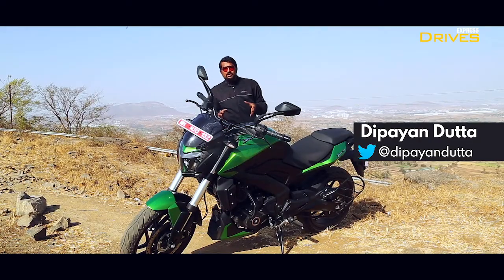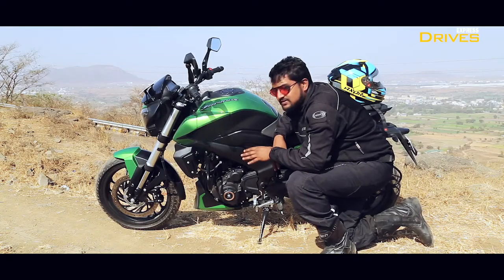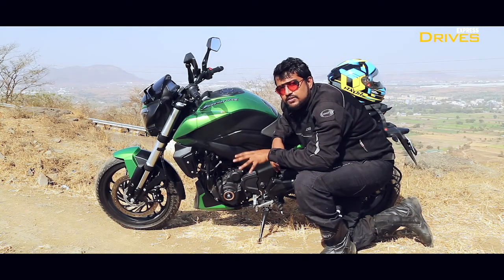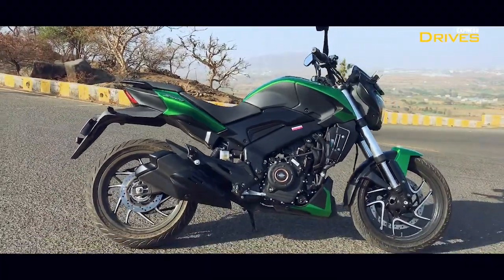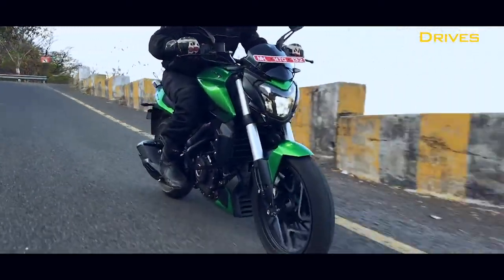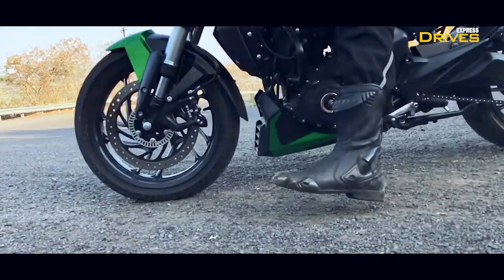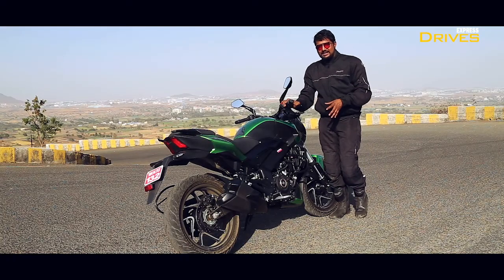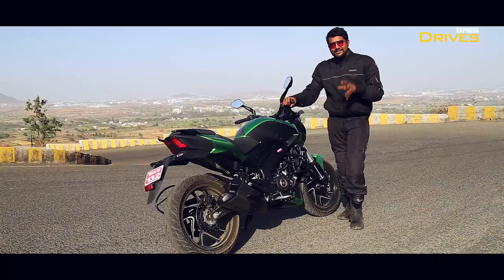New Bajaj Dominar 400 First Ride Review: Should Royal Enfield be worried?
The new 2019 Bajaj Dominar 400 will soon be launched in the country in the coming days. For starters, the new model gets some significant updates over the previous model. The new Dominar is improved not just in terms of aesthetics but on the feature front as well. One of the prime reasons why the 2019 Bajaj Dominar 400 failed to set the sales charts on fire was its not so impressive ride quality and a few niggles here and there. Thankfully, Bajaj claims that things have changed for the good now. We rode it in Pune very recently to find out how much it betters over the outgoing model. Dipayan Dutta answers most of your questions in this comprehensive first ride review.

🡆 Subscribe for more videos Indian Express, The Indian Express Newspaper, The Indian Express, Indian express news, indian express editorial Today's Indian Express newspaper offers a comprehensive package of news, including Indian Express editorial analysis and Indian Express analysis today. This well-respected publication covers a wide range of topics in its India Express editorial and Indian Express news sections. Stay informed with the Indian Express newspaper today.